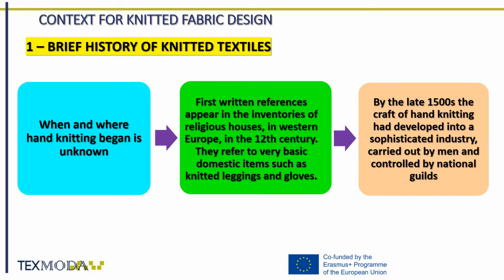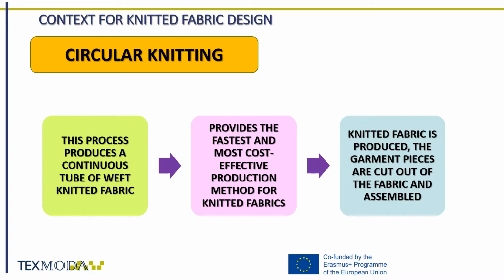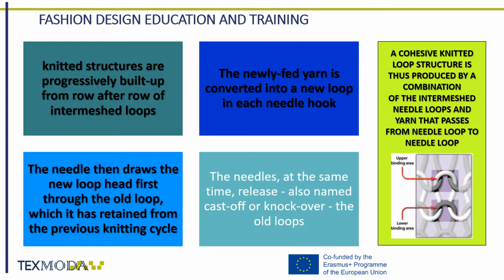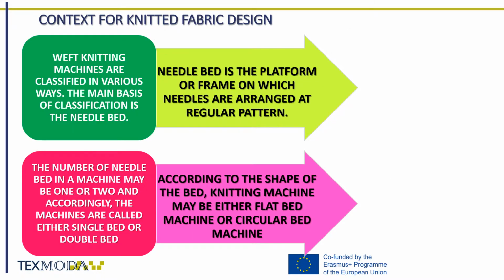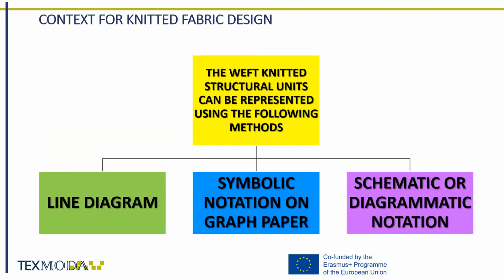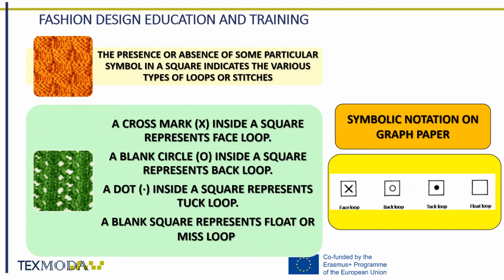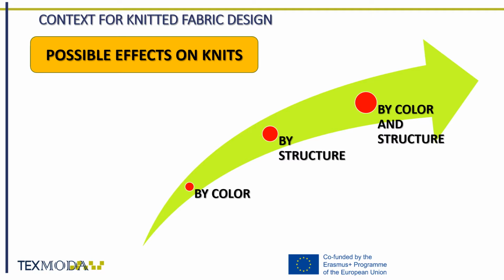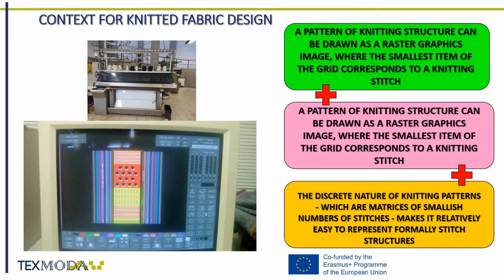4 4 2 CONTEXT FOR KNITTED FABRIC DESIGN